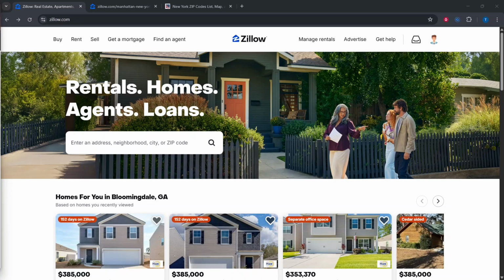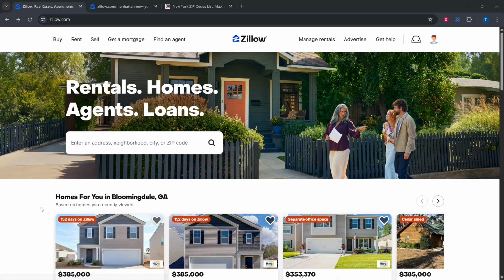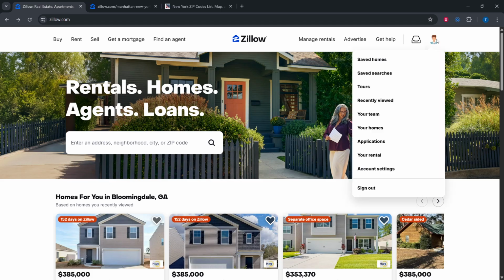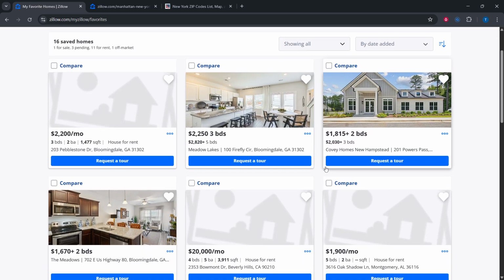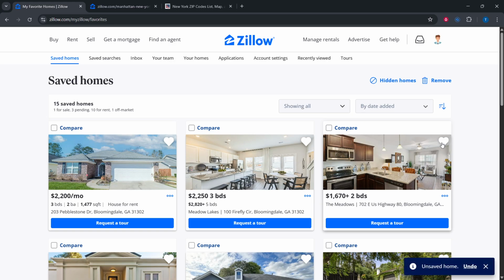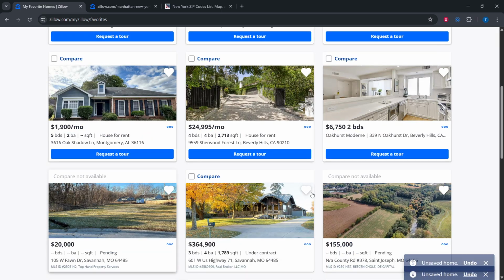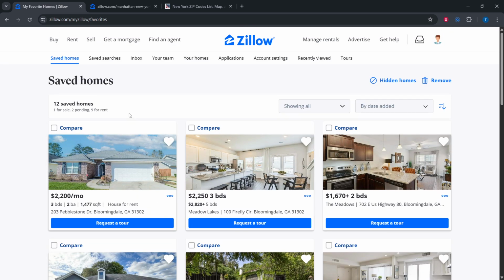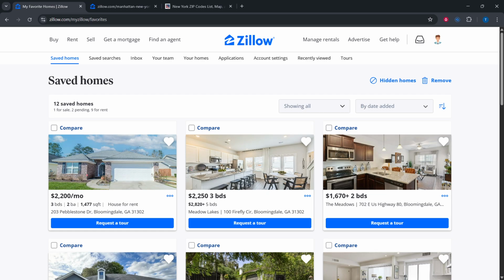How to Hide a Saved Home in Zillow Desktop [2026 Full Guide]